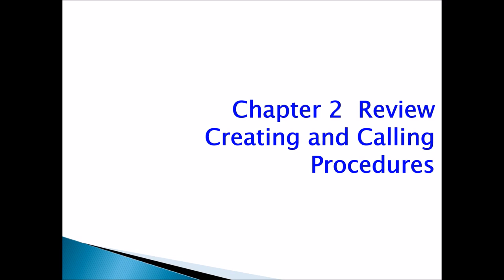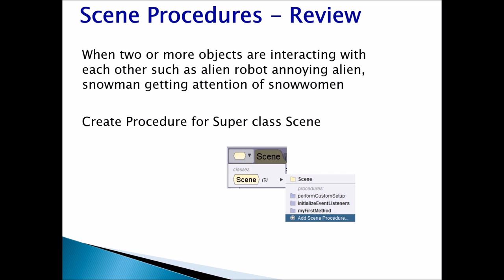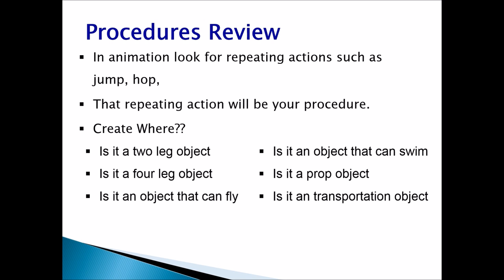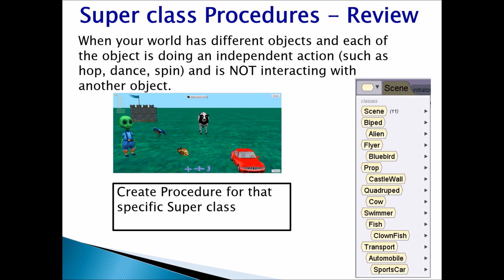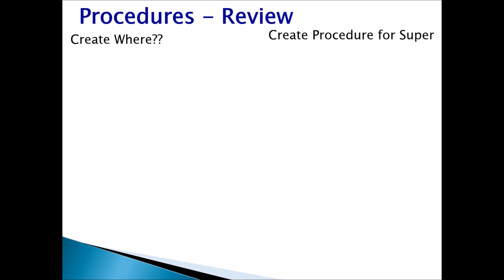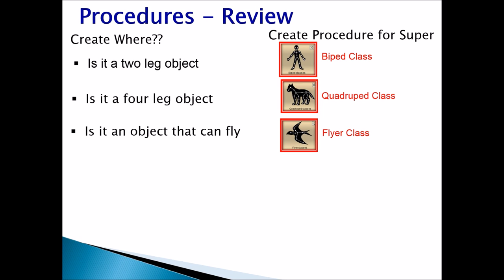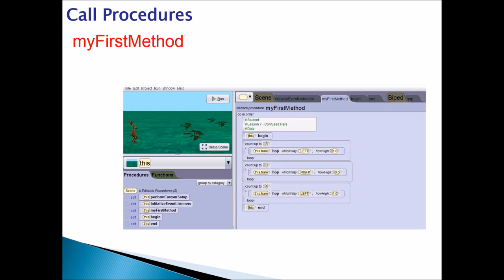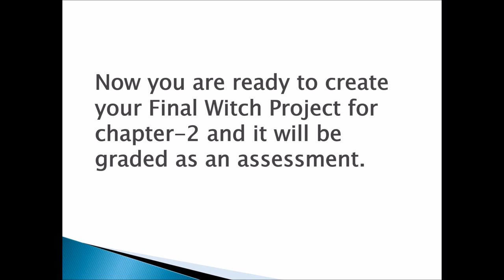Ch2 Review Creating and Calling Procedures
Alice Programming
Ch2 Review on Creating and Calling Procedures
Magnet Program